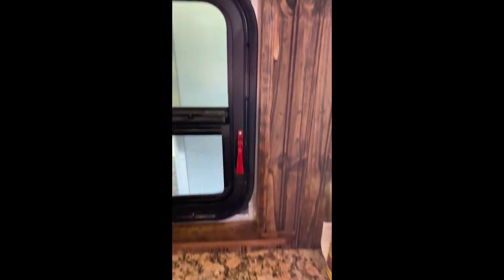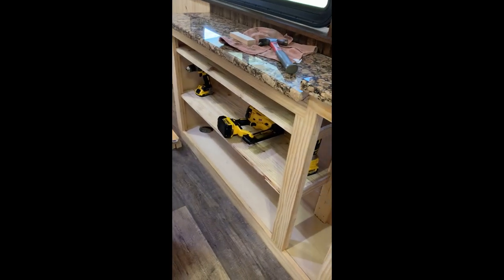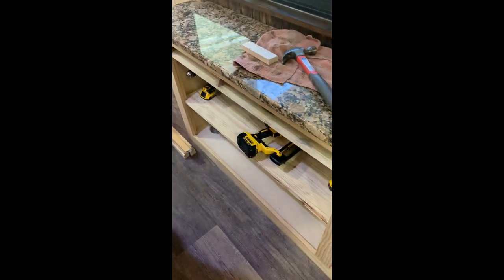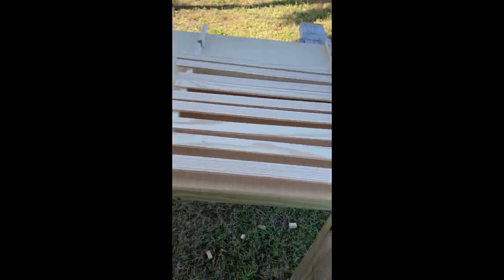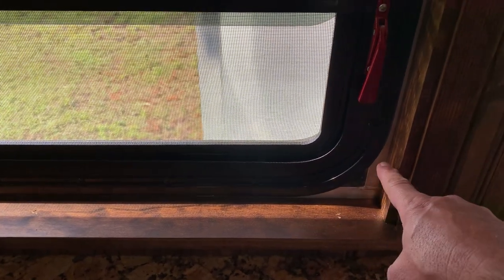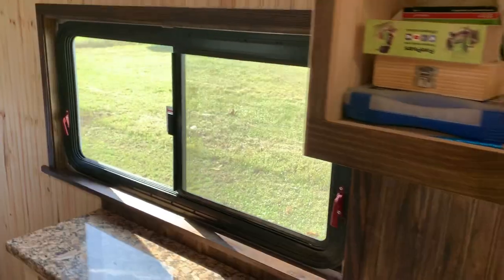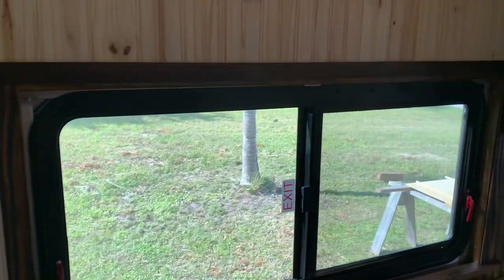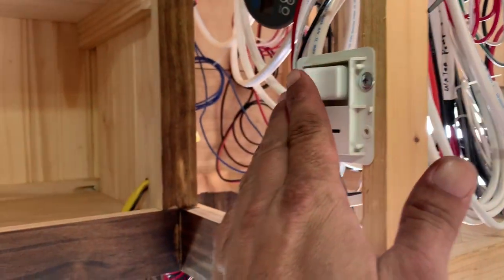RV Trailer Build #128 - Part 3 - Installed Window Sills and Trim (Trim Stained)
RV Trailer Build #128 - Part 3 - Kitchen Window Sill and Trim (Trim Stained)